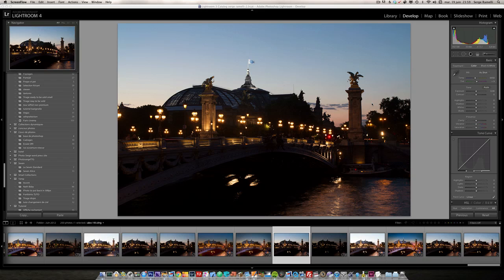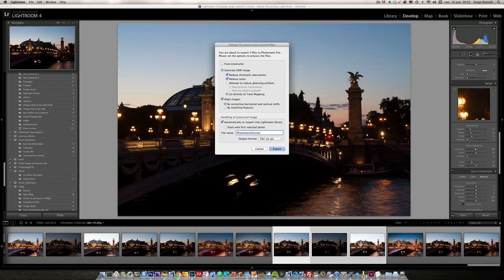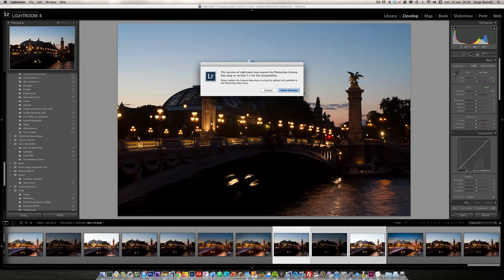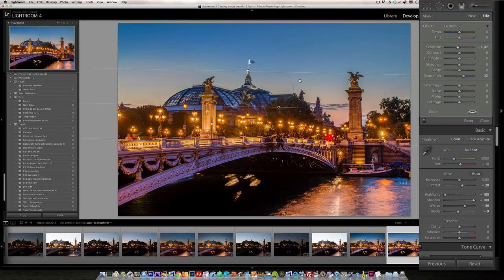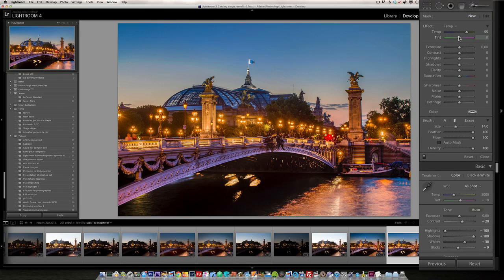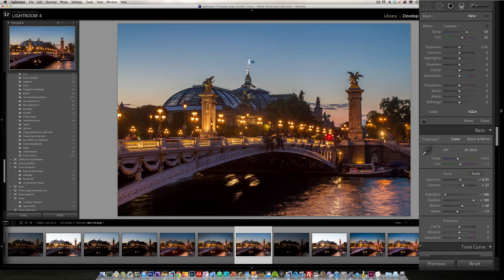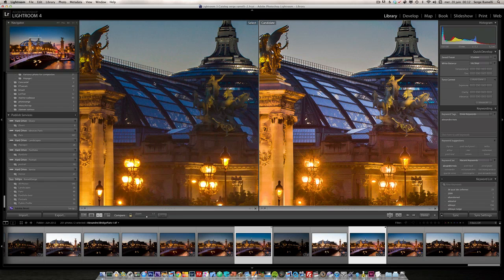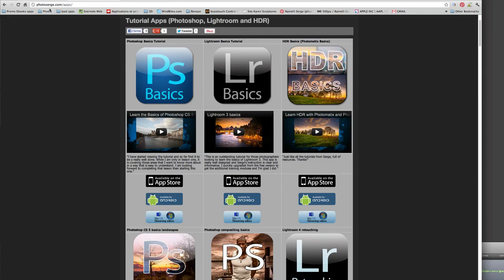Lightroom 4.1 new HDR feature compare to Photomatix by Serge Ramelli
In this video I will show you the new feature to a create 32 bit file from several exposures to  get a lot more dynamic range in your photo.  A great feature, Lightroom has become an HDR software !